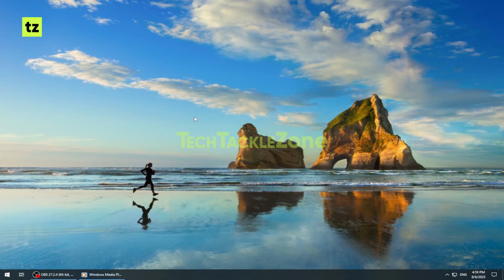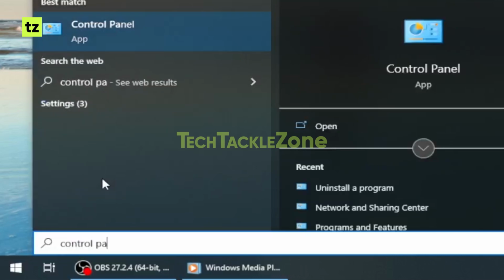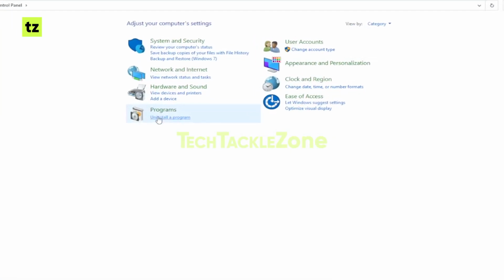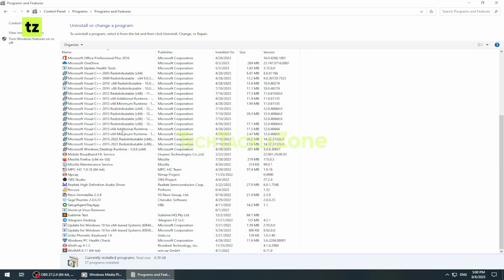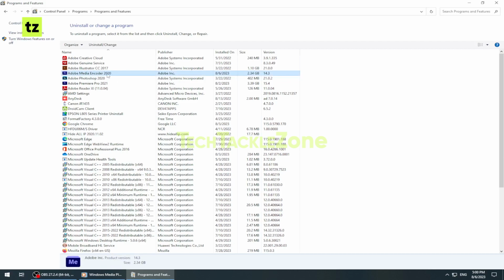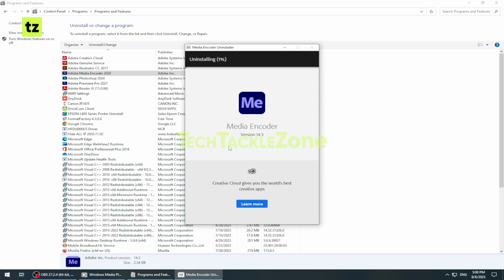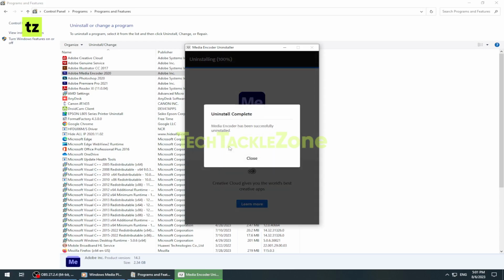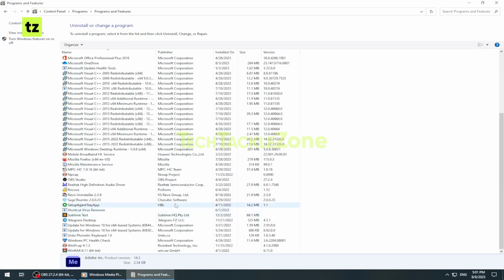How to Uninstall Programs on Windows 10 | Step-by-Step Guide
[Step 1: Accessing Control Panel]
The first step is to access the Control Panel, where we can manage installed programs.
Click on the "Start" button in the bottom left corner.
Type "Control Panel" in the search bar.
Click on "Control Panel" from the search results.
[Step 2: Opening "Uninstall a Program"]
In the Control Panel, we'll find the option to uninstall programs.
In the Control Panel window, click on "Uninstall a program" under the "Programs" category.
[Step 3: Viewing Installed Programs]
Here, you'll see a list of all the programs installed on your computer.
Scroll through the list to find the program you want to uninstall.
[Step 4: Uninstalling a Program]
Now, let's remove a program from your computer.
Select the program you wish to uninstall by clicking on it once.
Click on the "Uninstall" button located at the top of the list.
A confirmation window will appear, asking if you want to proceed. Click "Yes" to confirm.
[Step 5: Completing the Uninstallation]
The uninstallation process will begin. Follow any on-screen instructions that appear during the process.
If the program requires your input during uninstallation, make sure to follow the prompts.
Once the uninstallation is complete, you may be asked to restart your computer. If prompted, go ahead and restart.
[Step 6: Repeat for Other Programs]
Congratulations! You've successfully uninstalled a program on Windows 10. Repeat the process for any other programs you wish to remove.

How To Uninstall Programs That Won't Uninstall On Windows 10
How To Uninstall Programs On Windows
How To Uninstall Programs Windows 10
How To Force Uninstall Programs That Won't Uninstall In Windows 10